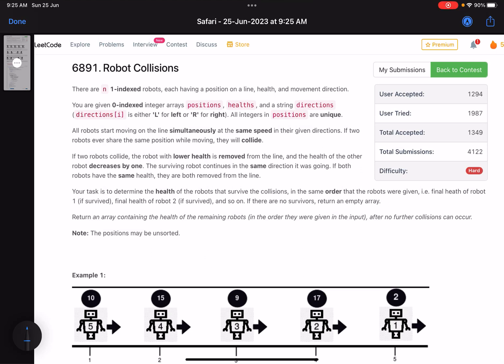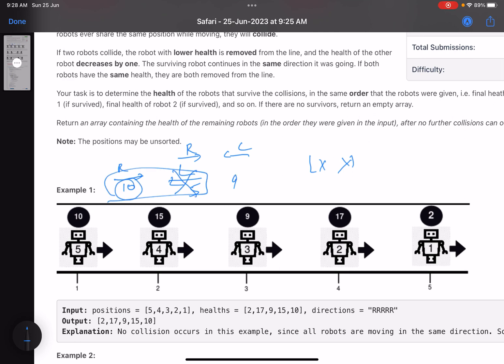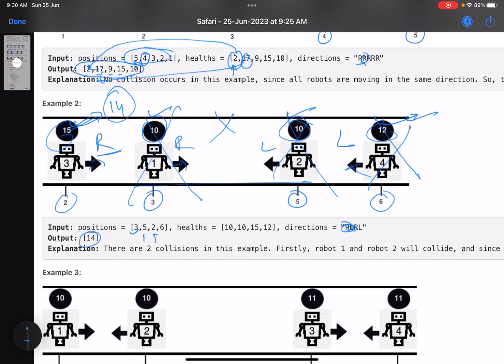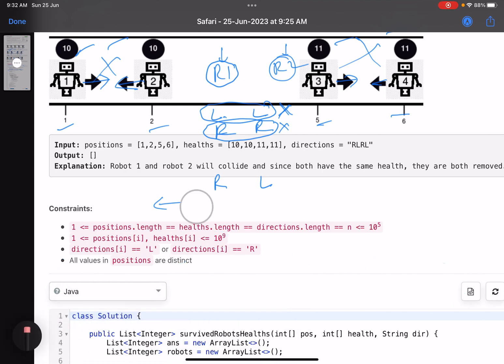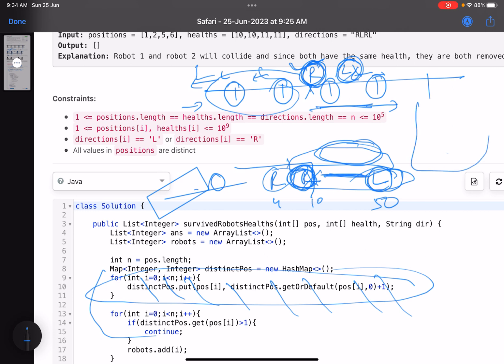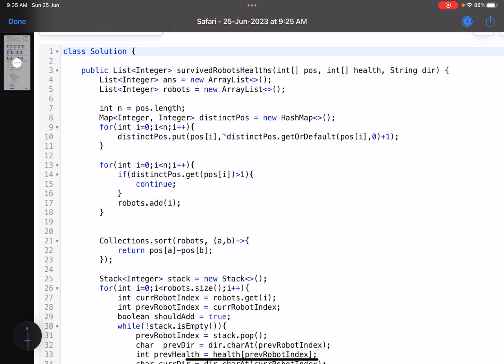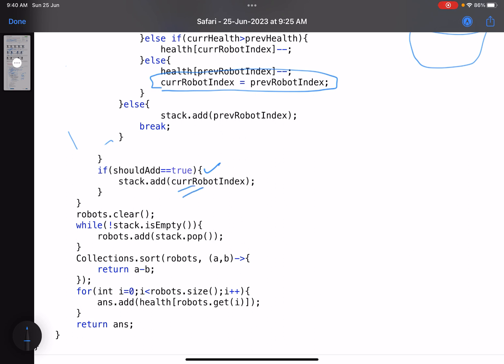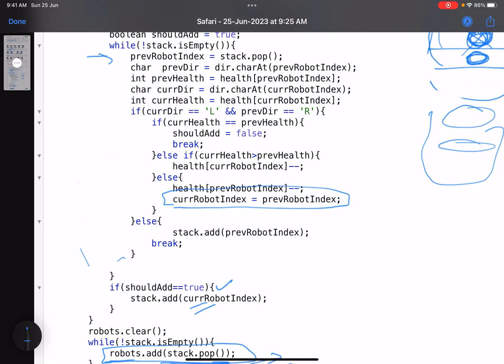Leetcode Weekly contest 351 - Hard- Robot Collisions